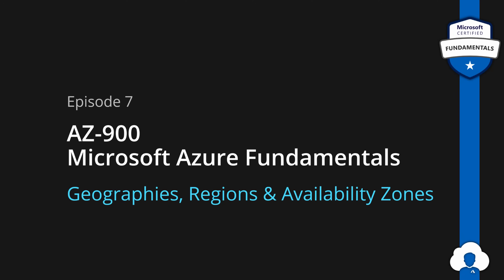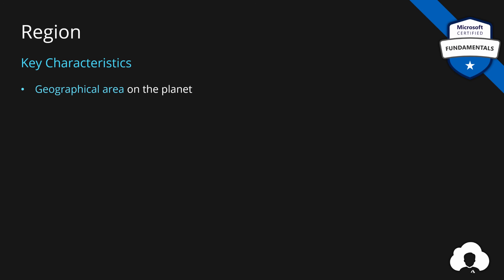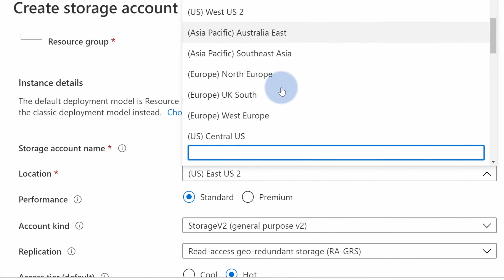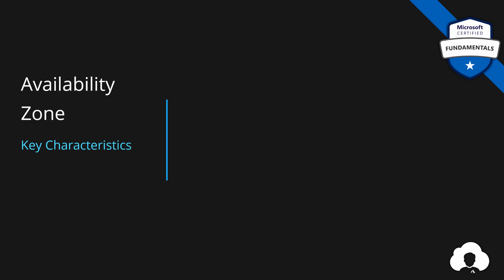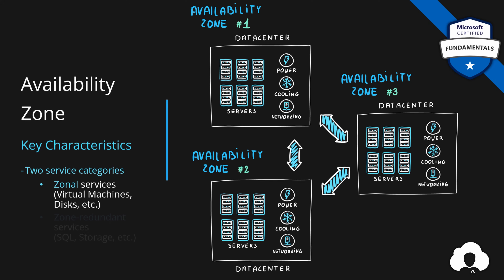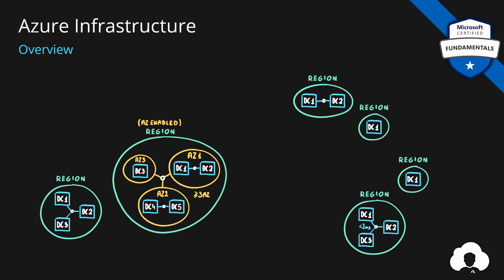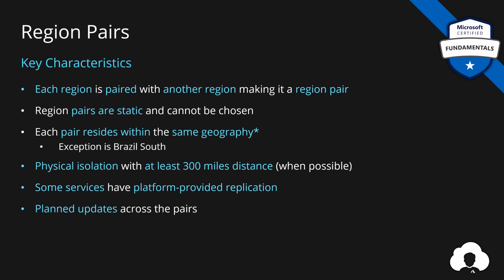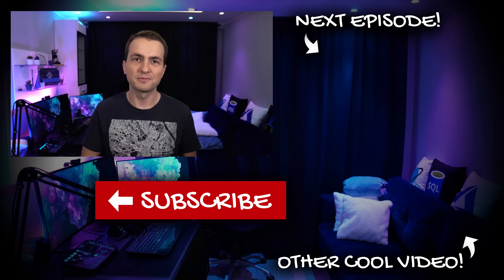AZ-900 Episode 7 | Geographies, Regions & Availability Zones | Microsoft Azure Fundamentals Course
Episode covers following skills
- Describe Data Centers
- Describe Regions & Region Pairs
- Describe Geographies
- Describe Availability Zones
- Describe the benefits and usage of core Azure architectural components

* Episode Resources
* Microsoft Build: Inside Azure datacenter architecture with Mark Russinovich A very cool video on Azure datacenter architecture by Microsoft Azure CTO Mark Russinovich

Agenda
00:00 Episode Introduction
00:17 Session Objectives
00:42 Data Centers
01:17 Regions
06:28 Availability Zones
10:32 Region Pairs
13:30 Geographies
14:10 Session Summary